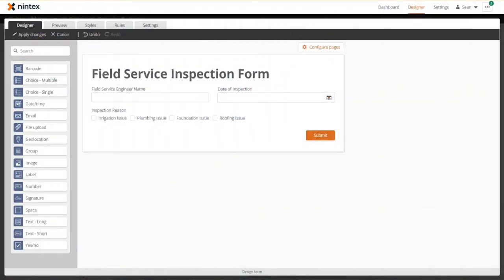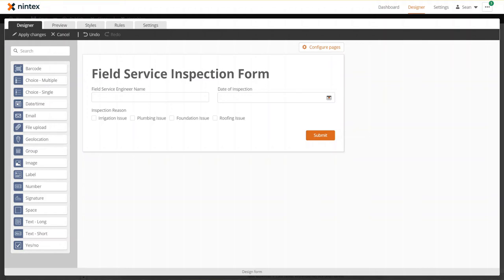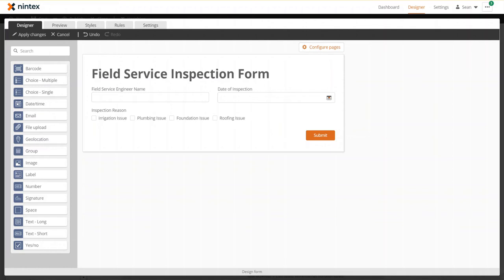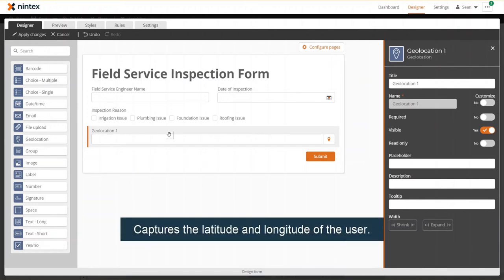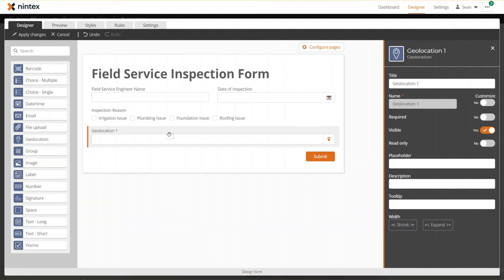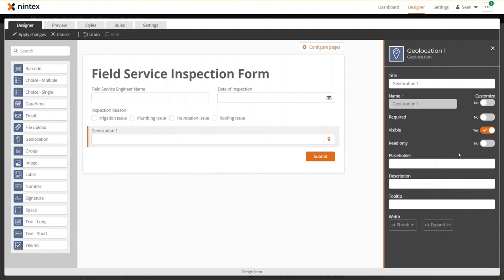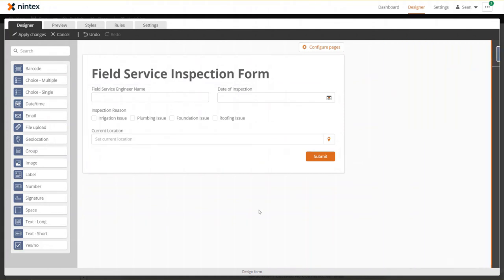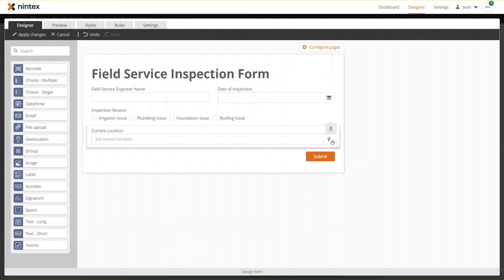How To: Nintex Workflow Cloud Forms - Geolocation Control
Learn how to have users add their location using forms in Nintex Workflow Cloud. Want to know more about using Nintex in your organization, head to learn.nintex.com?